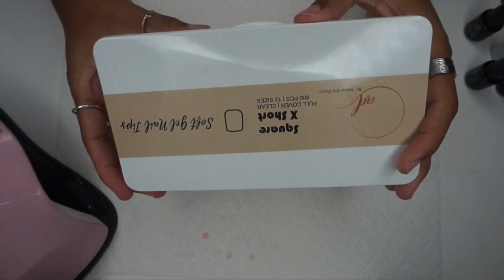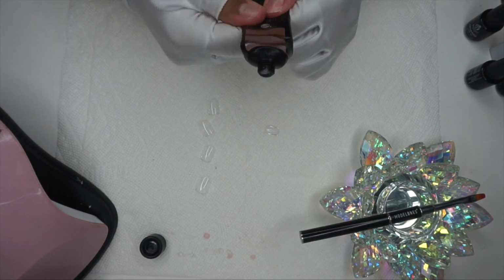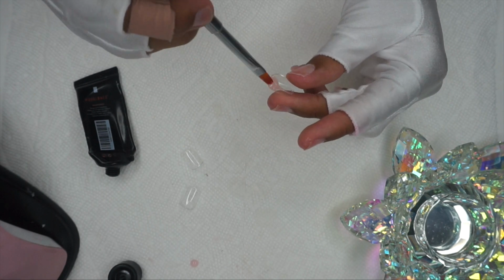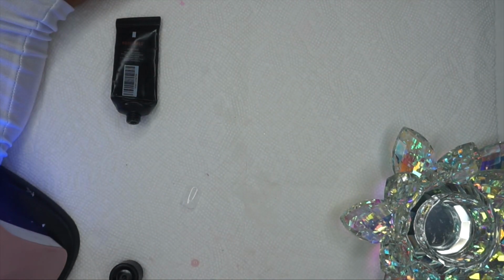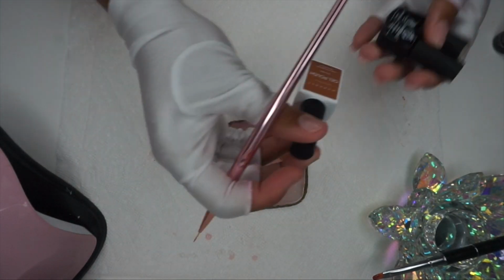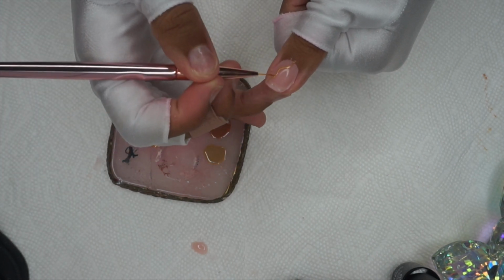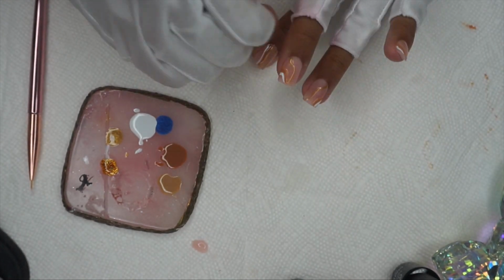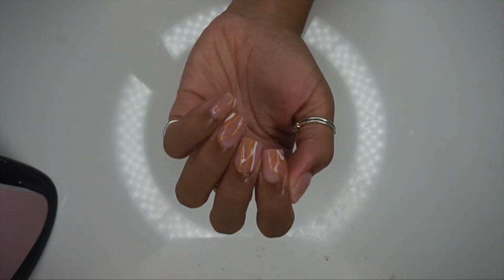BEST BEGINNER FRIENDLY POLYGEL NAIL TUTROIAL | EASY, SIMPLE, AND IN - DEPTH!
Hey guys! Thank you so much for checking out my super easy DIY polygel nails tutorial. ❤️

LINK TO MY ETSY SHOP

Link to UV protection gloves

LINK TO CUTICLE OIL STICKS

LINK TO X-SHORT SOFT GEL NAIL COVER

MelodySusie 🍭

🌸 MAKARRT 🌸